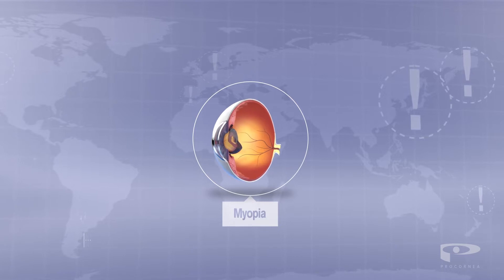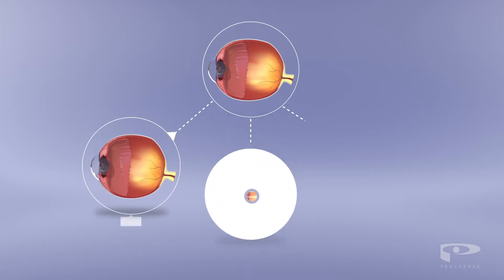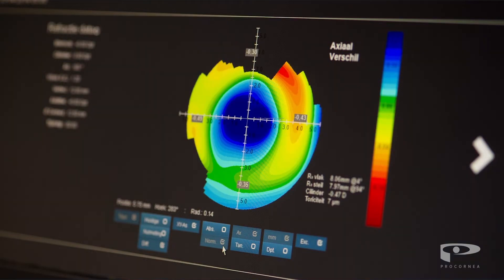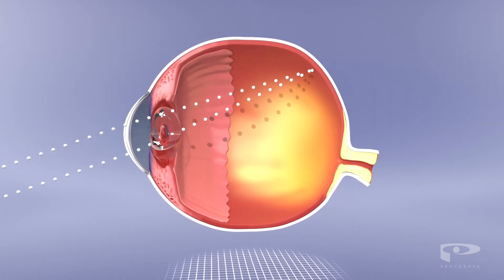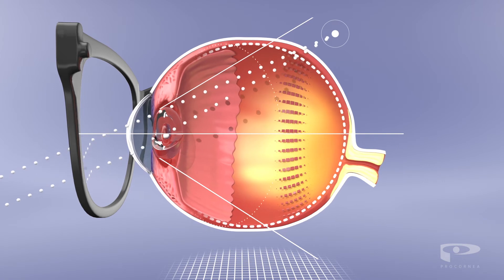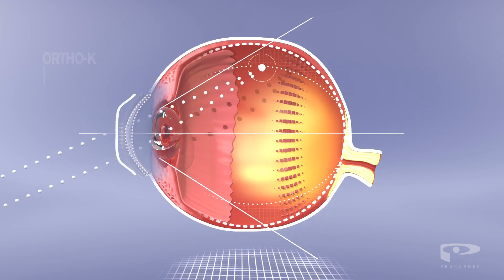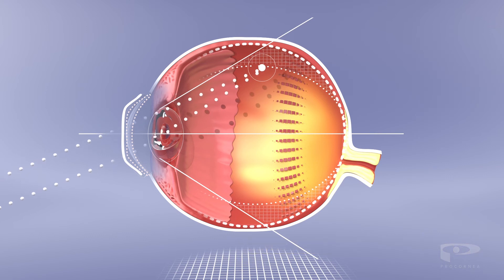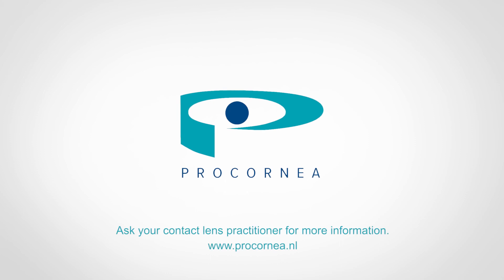Myopia Management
Let's illuminate your science together. We are an award-winning visual science agency that combines 3D animation, multimedia and scientific knowledge to meet your communication needs.

Explaining the benefits of Ortho-K lenses in childhood.